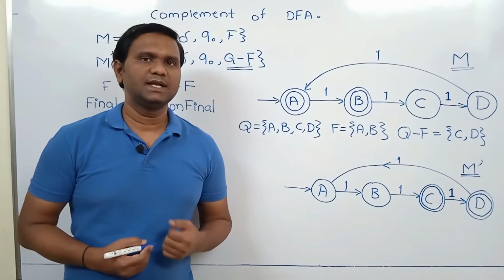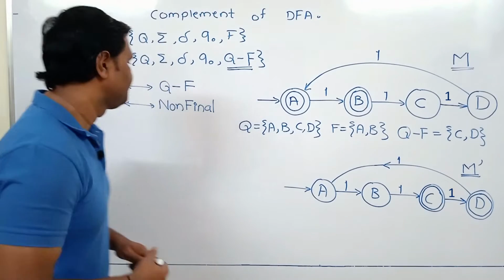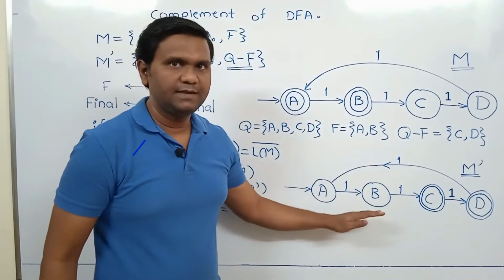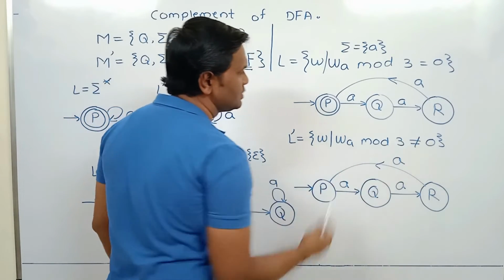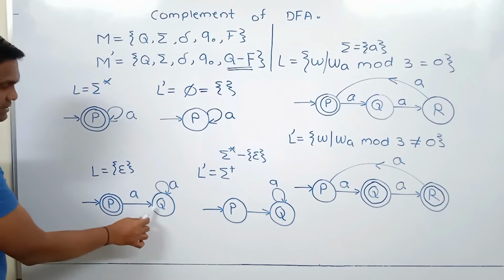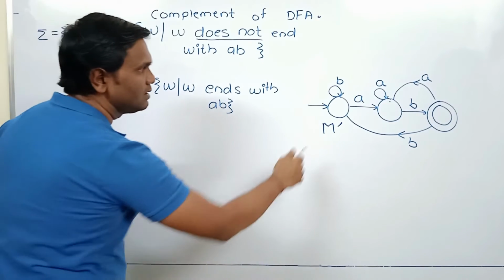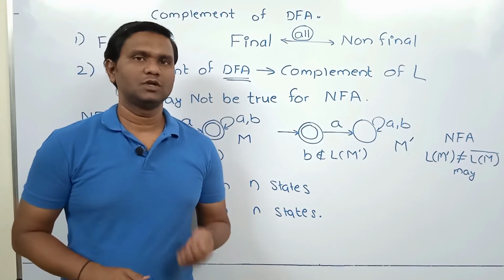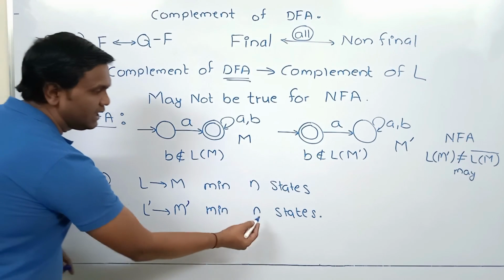Complement of DFA | TOC, GATE, NET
Essential points regarding complement of DFA:
• To get M′ from M, change ALL non-final states to final states and vice versa. Do not skip any state.
• If M is minimal DFA of L, then M′ is minimal DFA of L′.
• For a language L and its complement language L′, number of states in minimal DFA is always same.
• Complement of DFA always recognizes complement of language. Complement of NFA may or may not recognize complement of the language.